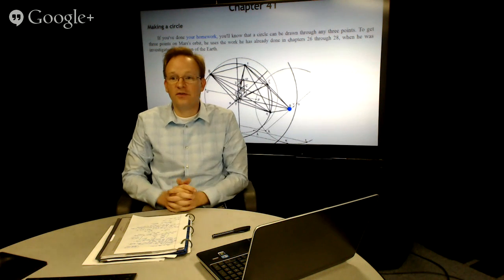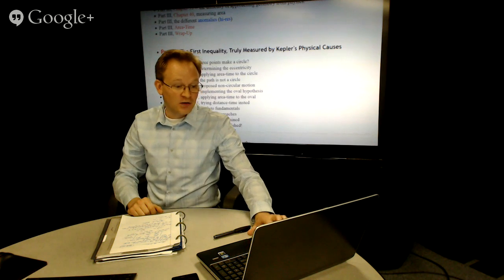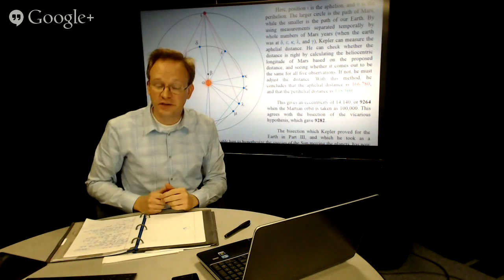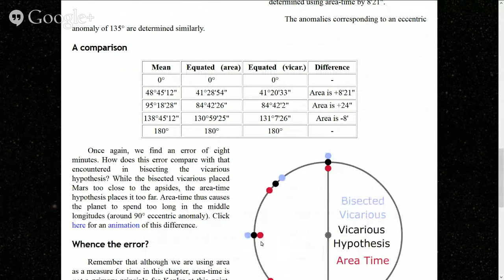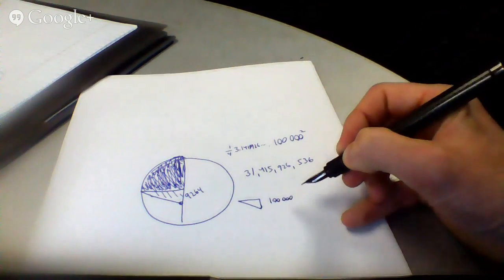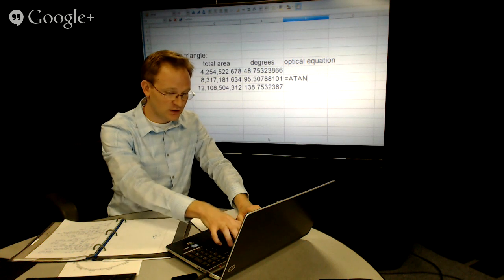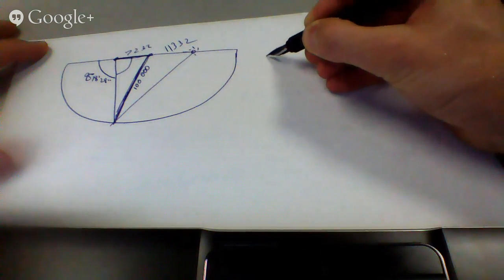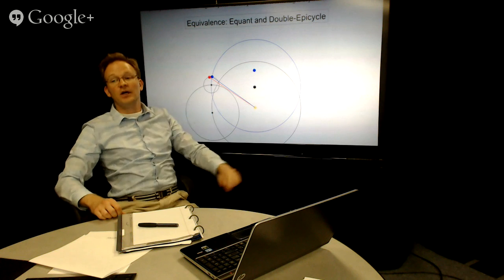New Astronomy, Part IV (1/4)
This class covers the opening of Part IV (chapters 41-44), and shows that Mars does not move in a circle.